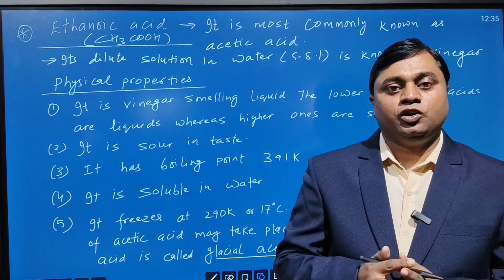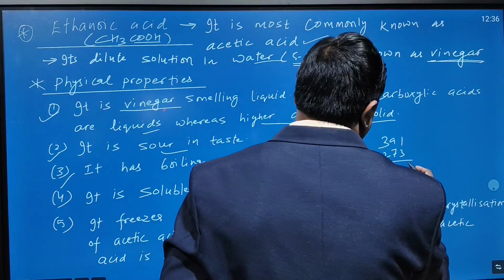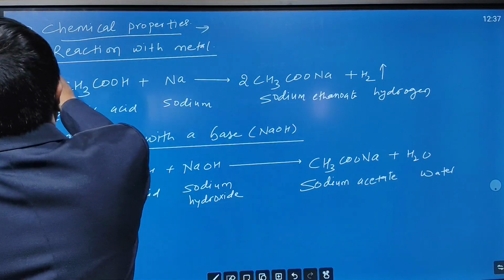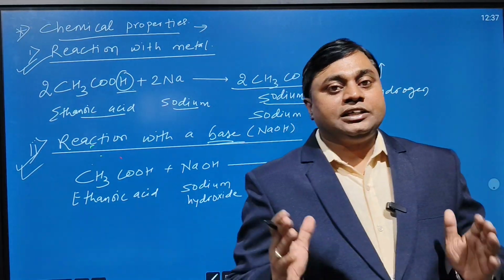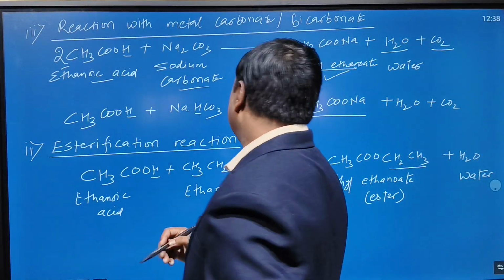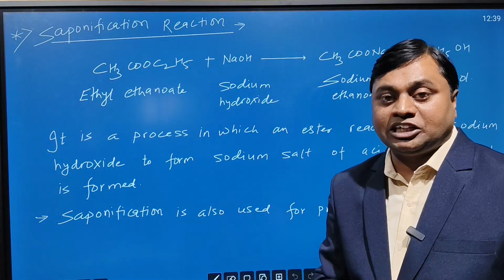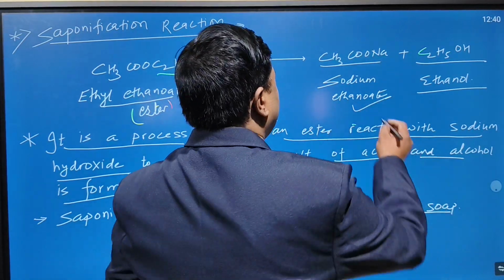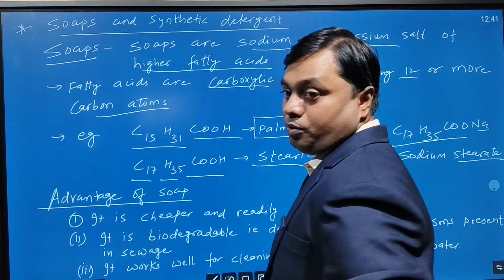“Top Exam Topic! ETHANOIC ACID Simplified by Sandeep Sir” SandeepAcademy Bengaluru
🎓 Sandeep Academy – Kengeri Satellite Town, Bengaluru
📘 Ethanoic Acid (Acetic Acid) – Class 10 Chemistry | CBSE • State Board • ICSE

In this video, Sandeep Sir explains Ethanoic Acid, its properties, chemical reactions, and important exam concepts in a simple and student-friendly manner.
This is a must-watch revision video for all Class 10 students preparing for their board exams.

🔍 What You Will Learn:

✔️ Introduction to Ethanoic Acid
✔️ Physical & Chemical Properties
✔️ Reaction with Sodium
✔️ Reaction with Carbonates & Hydrogencarbonates
✔️ Esterification Reaction
✔️ Saponification
✔️ Important NCERT/ICSE questions
✔️ Easy tricks to remember reactions

Useful for:
➡️ CBSE Class 10 Chemistry
➡️ State Board (Karnataka SSLC) Class 10 Science

📚 Watch the complete video for crystal-clear understanding and full-marks revision of Ethanoic Acid.

(Highly searchable & ranking-friendly)

Ethanoic acid class 10 explanation

Ethanoic acid properties class 10

Ethanoic acid reactions class 10

Acetic acid class 10 chemistry

Esterification class 10

Saponification reaction class 10

Class 10 organic chemistry basics

Ethanoic acid CBSE class 10

Ethanoic acid ICSE class 10

Ethanoic acid state board class 10

Class 10 chemistry Sandeep Academy

Important reactions class 10 science